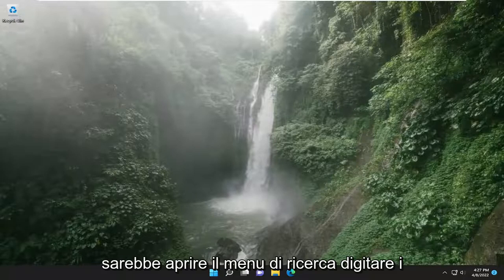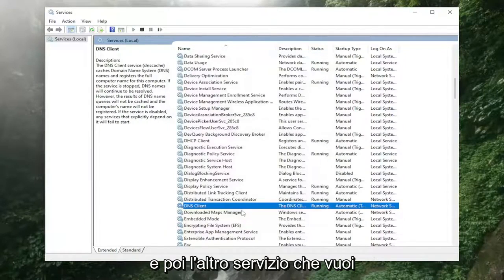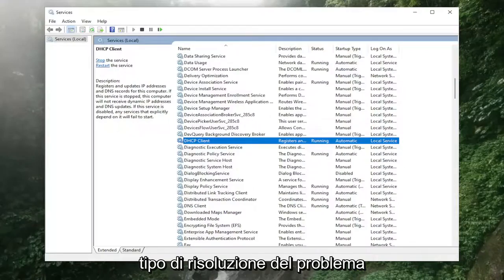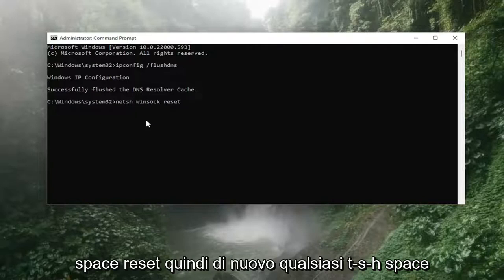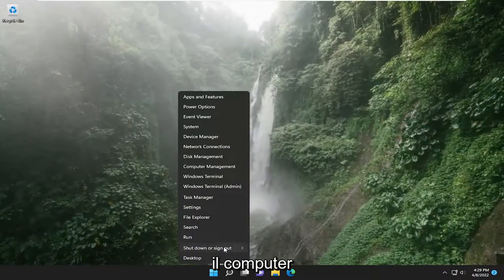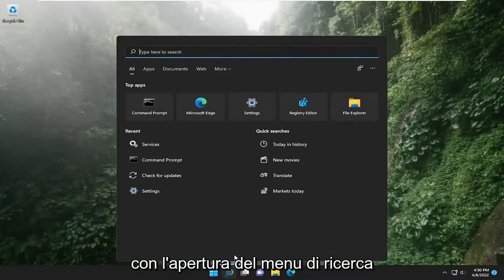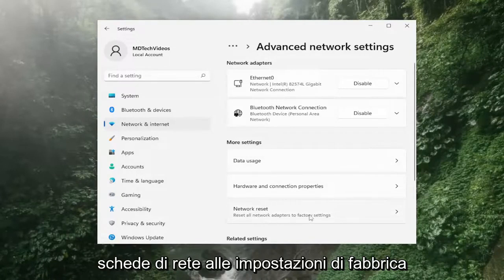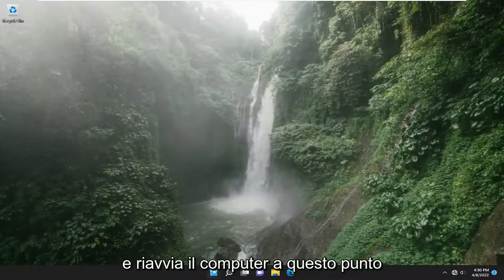Impossibile Comunicare Con il Dispositivo o la Risorsa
Windows non riesce a comunicare con il dispositivo o la risorsa in Windows 11 [SOLUZIONE]

Esistono tre cause comuni per questo errore. O hai driver di rete obsoleti, impostazioni configurate male o problemi di connessione al server DNS che stai utilizzando. Qualcosa che molti utenti segnalano è che i server proxy causano problemi che possono portare alla visualizzazione di questo messaggio di errore. Prima di provare uno dei nostri metodi, prova semplicemente a disabilitare il tuo server proxy per vedere se riesci a recuperare Internet.

"Windows non può comunicare con il dispositivo o la risorsa", dice lo schermo di fronte a te. Considerando che tutto ciò che stavi cercando di fare era andare online, vedere questo messaggio di errore è frustrante.

Problemi risolti in questo tutorial:
Windows non può comunicare con il dispositivo o la risorsa
Windows non può comunicare con il dispositivo o la risorsa (server DNS primario)
Windows non può comunicare con il dispositivo o la risorsa (server DNS primario) Windows 11
Windows non può comunicare con il dispositivo o la risorsa (server primario DNS rilevato) Windows 10
Windows non può comunicare con il dispositivo o la risorsa (server primario DNS rilevato) Windows 11
Windows non può comunicare con il dispositivo o il server DNS primario della risorsa

L'errore "Windows non riesce a comunicare con il dispositivo o la risorsa (server DNS primario)" si verifica quando il computer non è in grado di connettersi al server DNS primario impostato dal provider di servizi Internet. Questo messaggio di errore viene visualizzato nella diagnostica di rete che viene eseguita quando non è possibile connettersi a Internet.